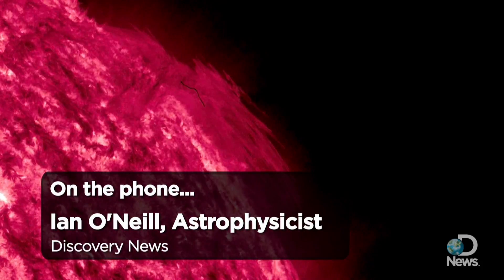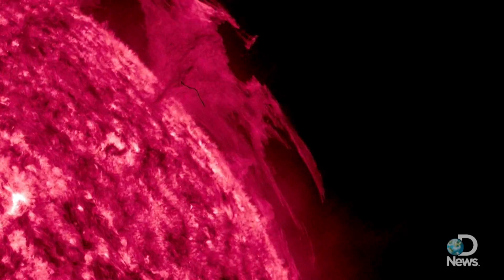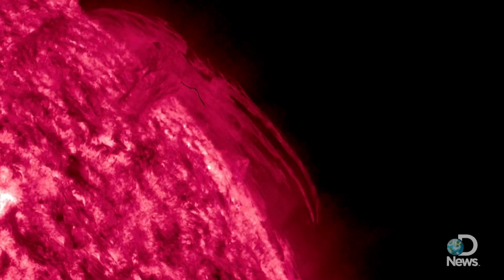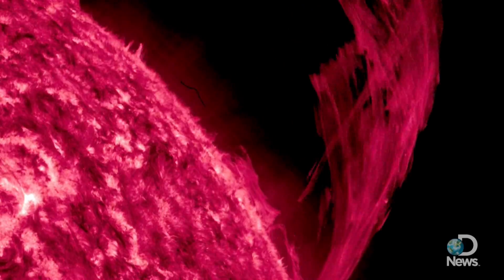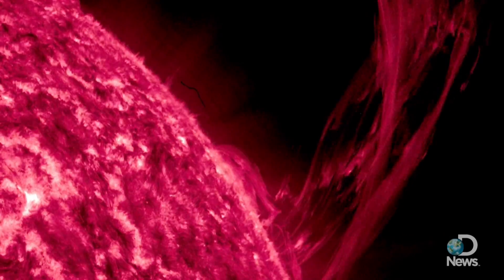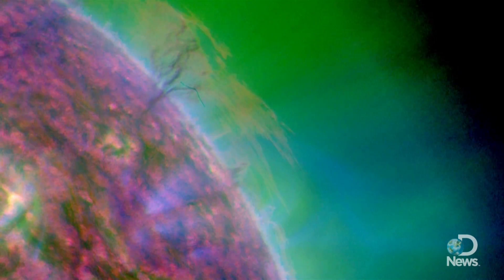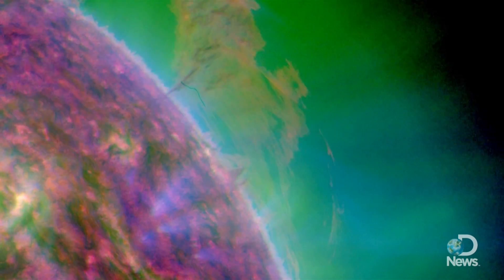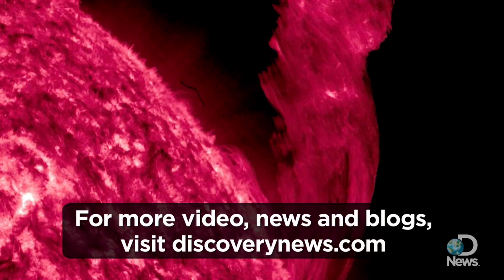SDO Captures Eruptions on Sun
New high-definition footage from the Solar Dynamic Observatory shows coronal mass ejections, huge eruptions of plasma blasting into space before showering back down on the sun's surface. Discovery Space producer Ian O'Neill explains the phenomenon.